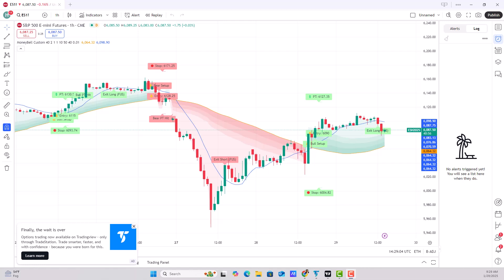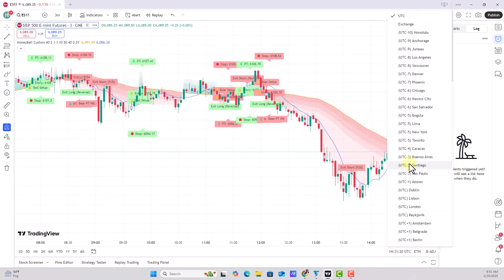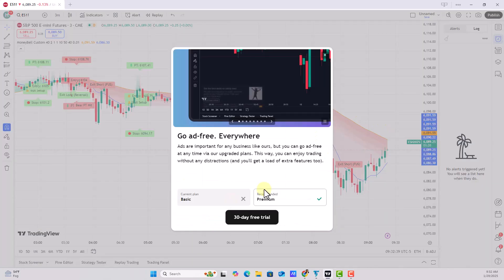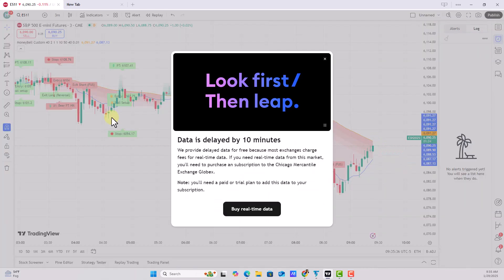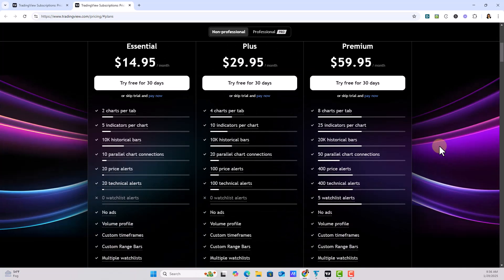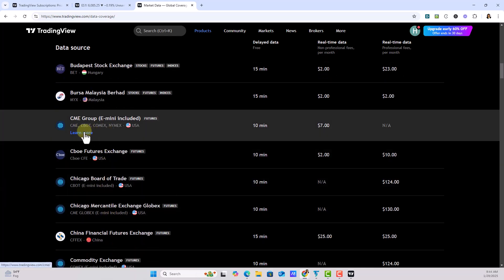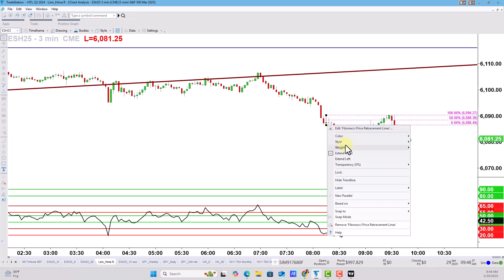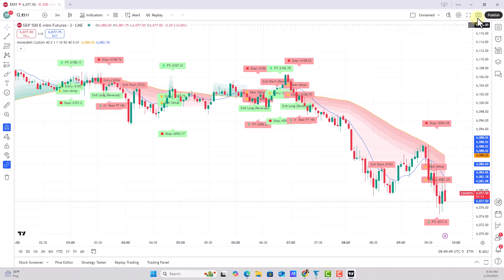TradingView How To Start A Paid Plan Trial and Add Live CME Futures Data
After using TradeStation since the beginning of time, I finally opened a TradingView account in Oct 2024 to be able to utilize some awesome tools. At the start of 2025 I set a goal to better learn TradingView so that I could be able to replicate more and more of my analysis on it.

In this video I share How to Start a Paid Plan Trial (required for getting live futures data) and then How To Add Live CME Futures Data ($7 a month).

I’ll continue to share how I adjust the default settings to "Hima-fy" per my trading approach using price action, market timing, and momentum! I’ll share this here on my Youtube channel as well as in email updates to my Trading Tribe, so be sure to join if you haven’t already!